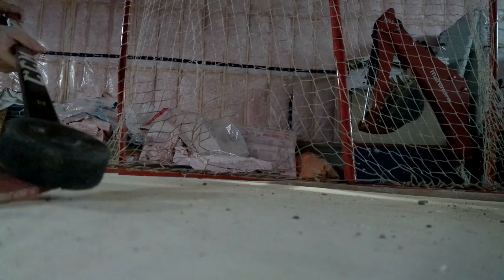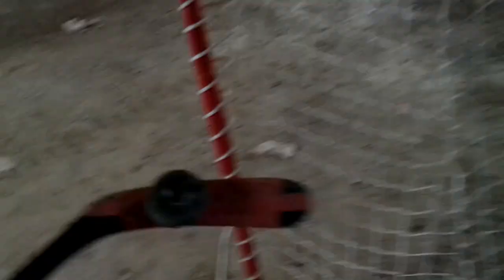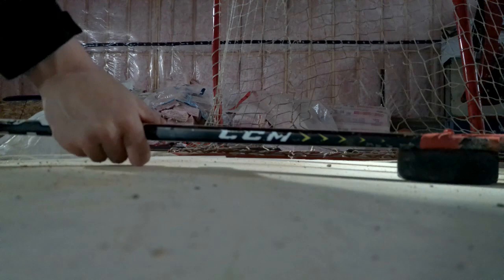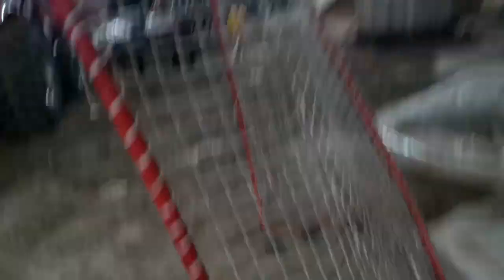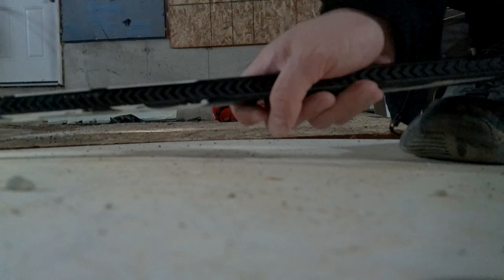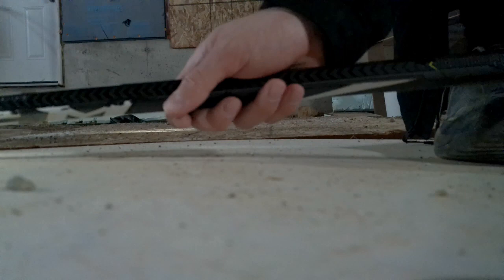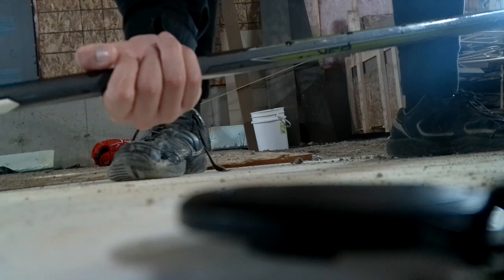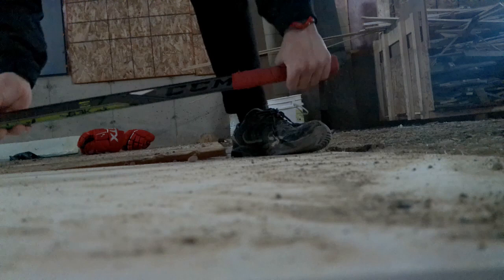How to do the "Michigan"/Lacrosse style goal in Hockey (originally done by Mike Legg)